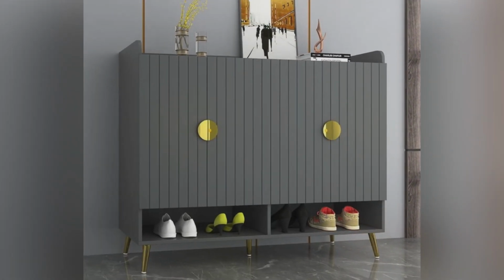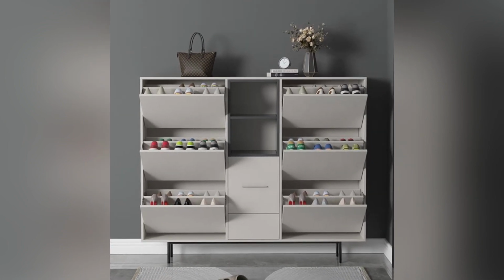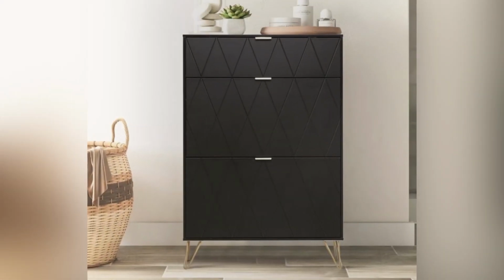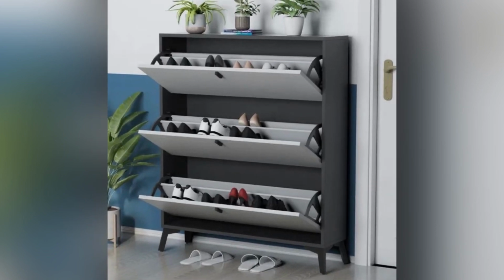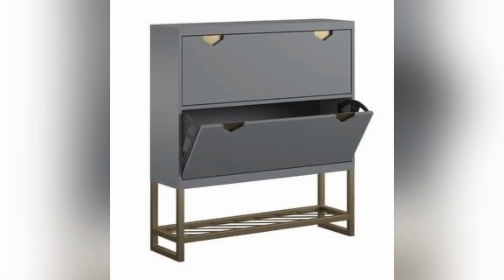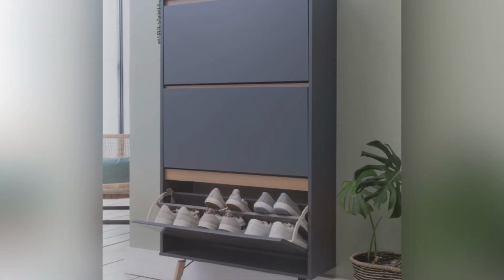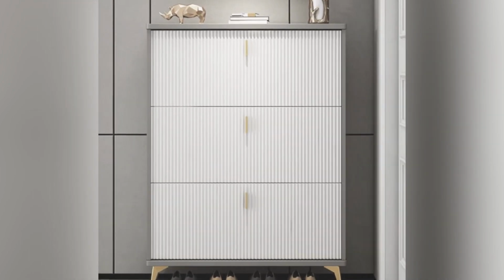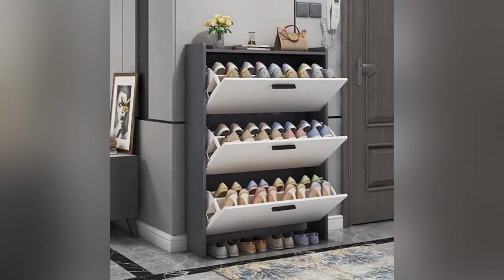Tech-Infused Elegance: Smart Shoe Rack Designs for 2024 Living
shoe rack ideas
shoe rack in closet
shoes rack in closet
shoes outfit
shoe aesthetics
shoe outfit fashion
shoe organization
racks
shoe outfits casual
shoe racks in closet
shoes rack ideas closet
shoe rack ideas closet
shoe rack in master closet
shoe rack design
shoe rack shoe cabinet
shoes rack ideas
shoes racks small
shoe rack minimalist
shoes rack design
shoe rack designs
shoe rack small black
shoe rack high
shoe rack modern
shoe rack black
shoe racks ideas

CREDIT
ALL THE BACKGROUND MUSIC USED FROM